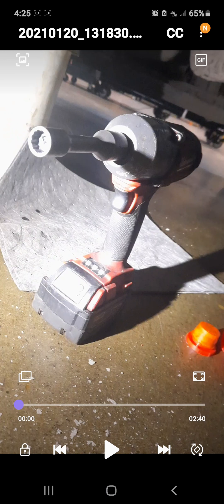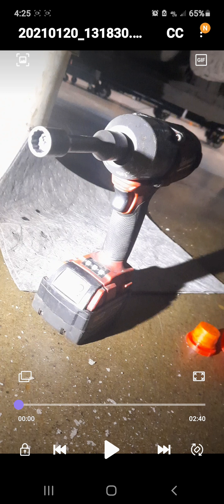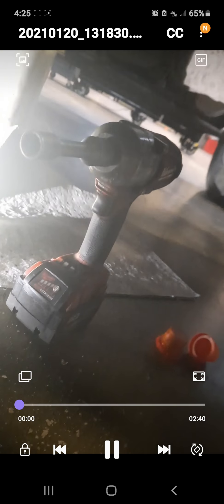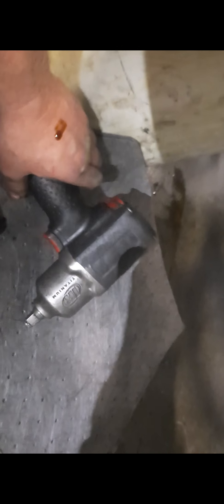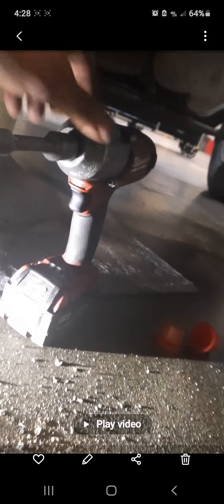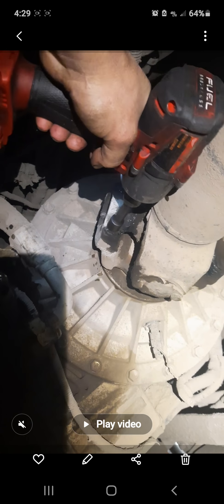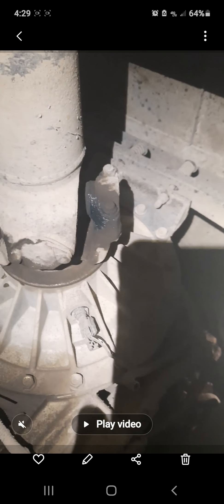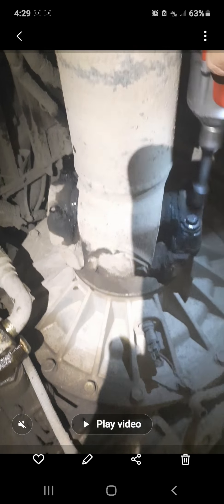MILWAUKEE MID TORQUE JUNK!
this is one example of why I am not impressed with the Milwaukee mid torque